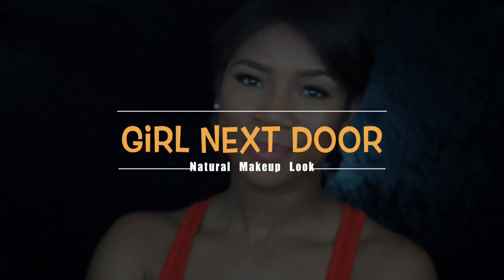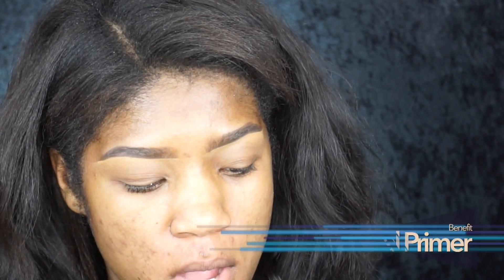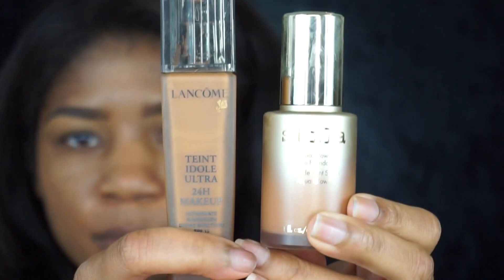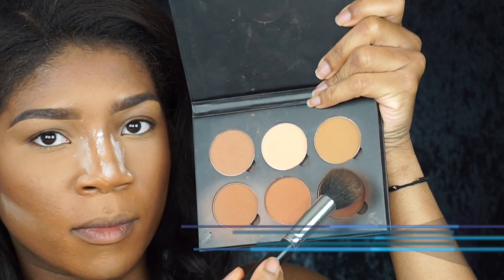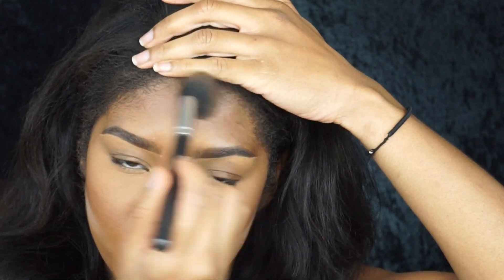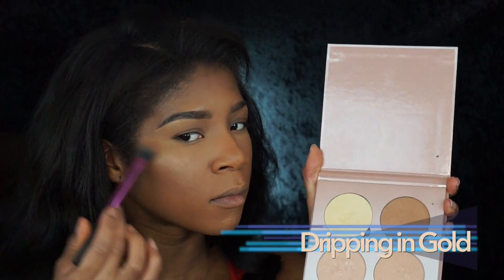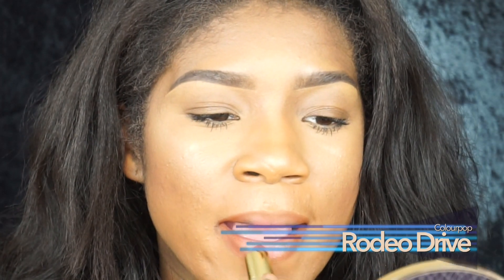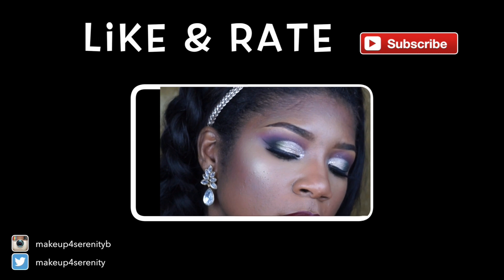Stila Aqua Glow Serum Foundation Deep | Acne Coverage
Stila Aqua Glow Foundation Deep

___________________________________________________________________ Watch in 1080p for best quality by clicking the real under or in the video...
Will fill later.

Benefit Porefessional

Anastasia BH Deep Cream Contour Kit

Lancome Teinte Idol 470 Suede
Stila Aqua Glow Serum Foundation in Deep

La Girl - Medium Beige
La Girl - Dark Cocoa

Kohgendo Powder

Anastasia BH - Cinnamon and Carob Contour Refill

Mac Cosmetics - MSF Dark

Tarte Blush

Pat McGrath Skin Fetish in Gold

Lips:

Colourpop Polite Society
Gerard Cosmetics - Rodeo Drive
Gerard Cosmetics - Madison Ave

Sigma Brushes and Beauty Products  %10 off

or use Sigma2016

Bomb ASS LASHES ! Super cheap and affordable !!!
                 (My favorite pairs are Audree & Ella)

Cheapest mink lashes on the market ! Up to 25 times of wear (I can wear more times with cleanliness!!)
(Dazed, Seductive, and Submissive are my favorites !)

This video contains opinions based on how I feel about products. Share my videos and codes to your social networks so we can GROW together ! Thanks for all your love and support.

xo

Serenity